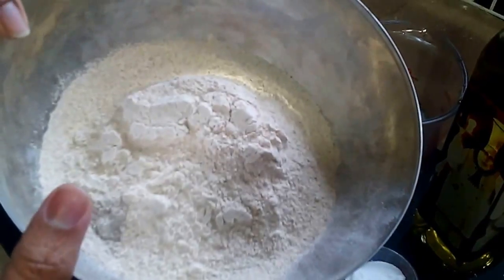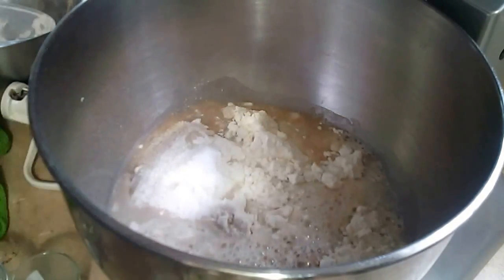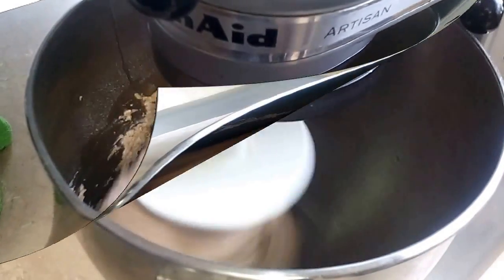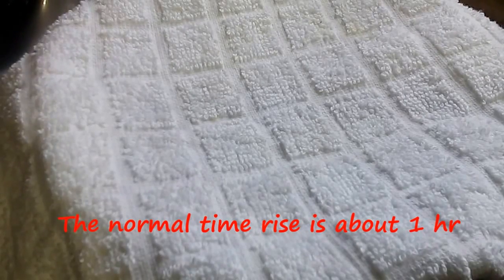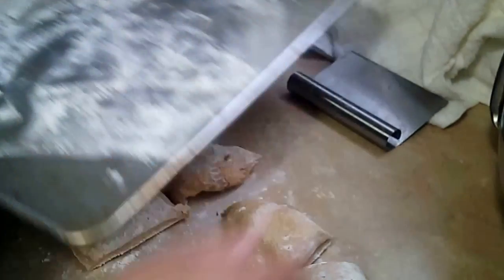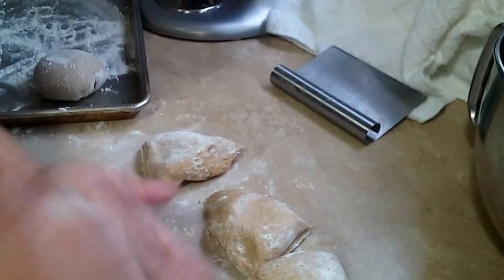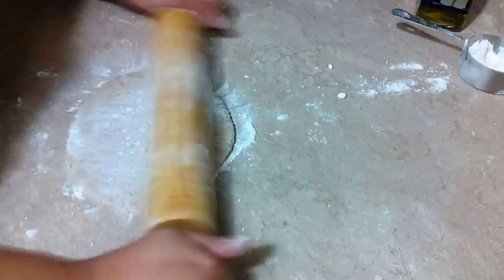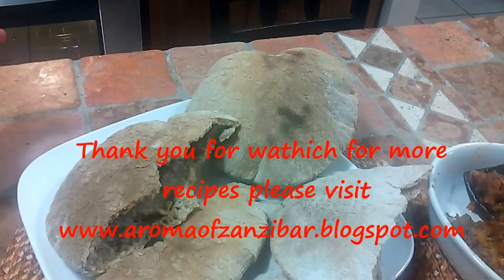Pita Bread/ Flat bread/ Arabic bread ( whole wheat)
An incredible moist and easy to make ,

1 cup all purpose flour
2 cups whole wheat flour
2 tspn yeast
1 1/2 tspn salt
2 tspn sugar
1/1/4 cup warm water
2 Tbls olive oil